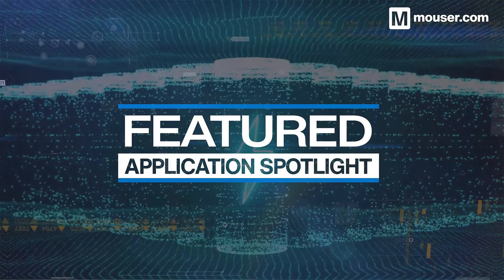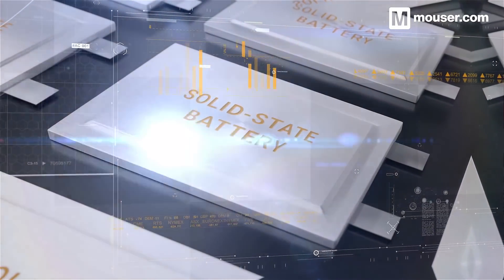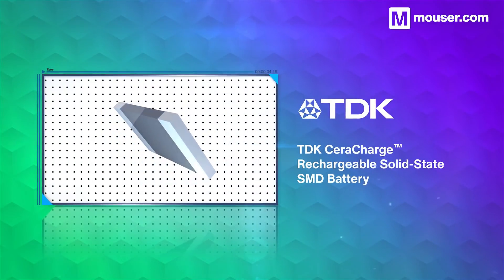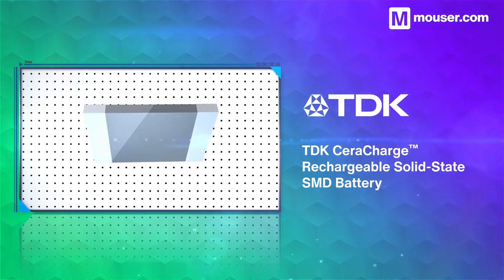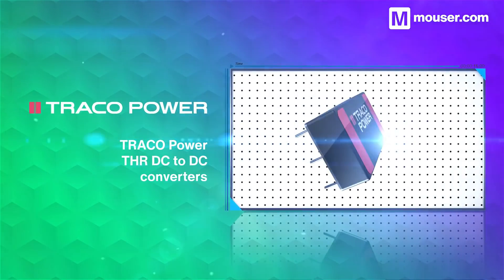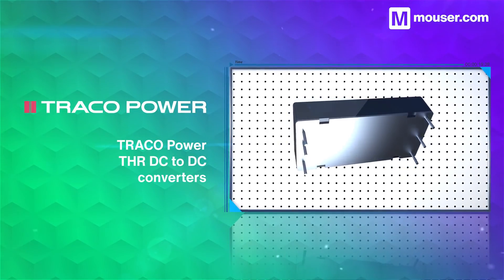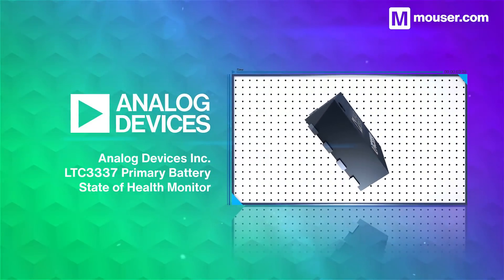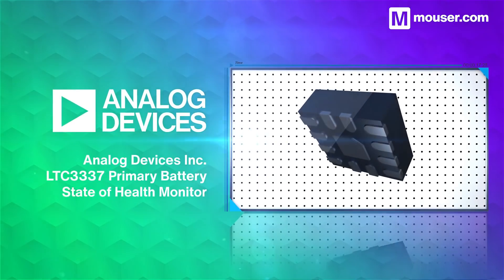Essential Components for Battery Management | Featured Application Spotlight | Mouser Electronics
Discover the components behind battery management. Highly reliable and high-efficiency technology that enables dependable power conversion for battery-operated devices in our Featured Application Spotlight.

00:00 Battery management systems
00:31 TDK CeraCharge™ rechargeable solid-state SMD battery
00:50 Traco Power THR high isolation DC/DC converters
01:11 Kyocera AVX 2.5mm pitch battery connectors
01:32 Analog Devices Inc. LTC3337 primary battery SOH monitor
01:52 Trusted components for battery management